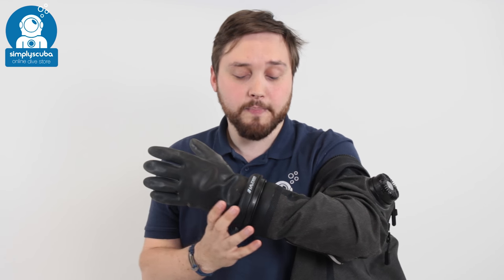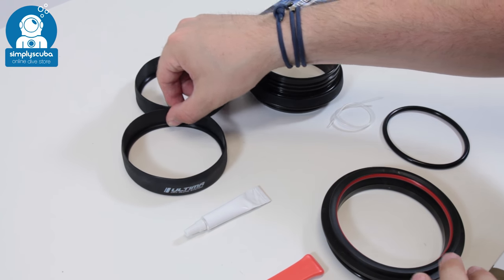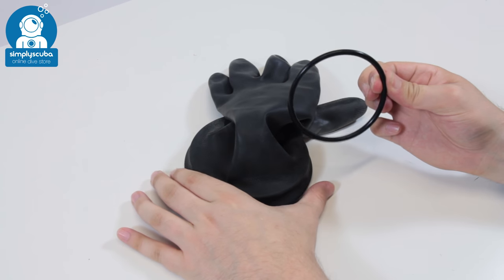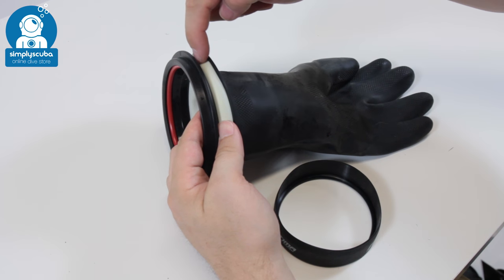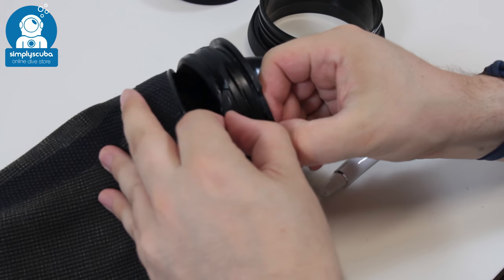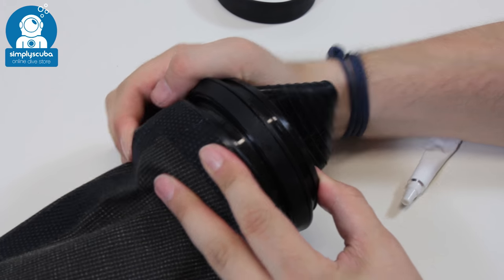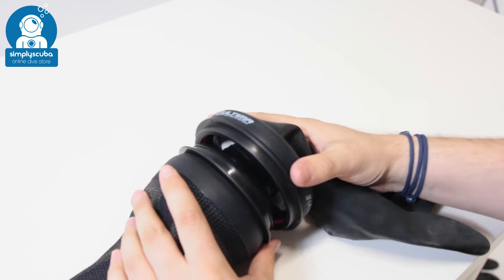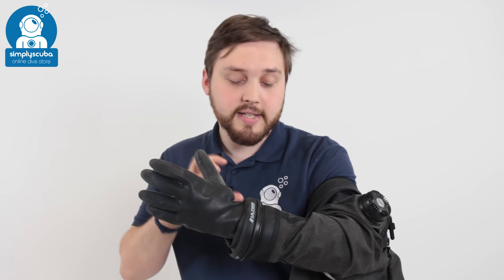Waterproof Ultima Dry Glove System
The Waterproof Ultima Dry Glove System is a ring and seal set that should fit most drysuits so that you can fit dry gloves for warmer hands in colder waters. The Ultima System was designed to be easy to mount, dependable, streamlined and fit Waterproof drysuits and other drysuits with latex cuffs out of the box.